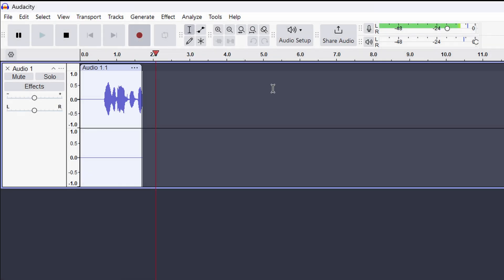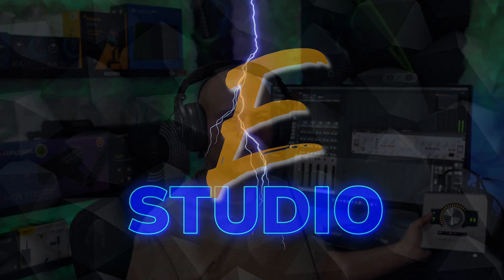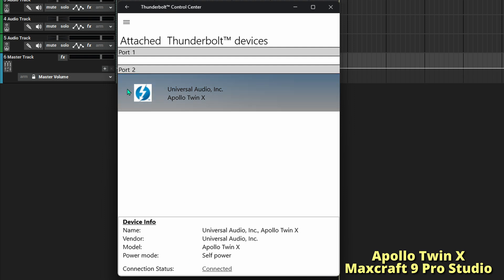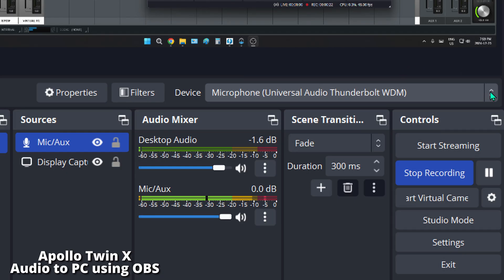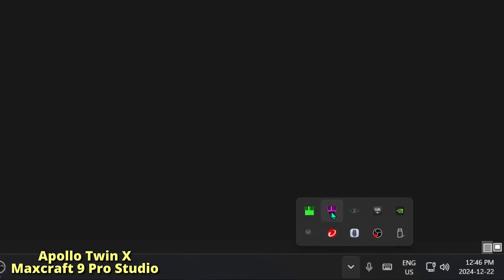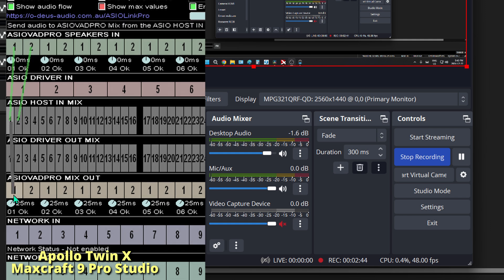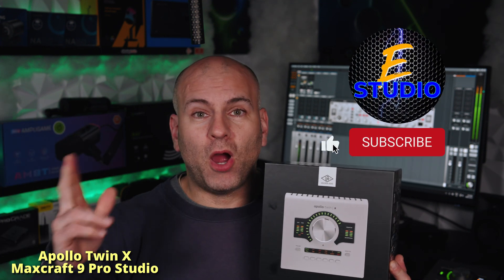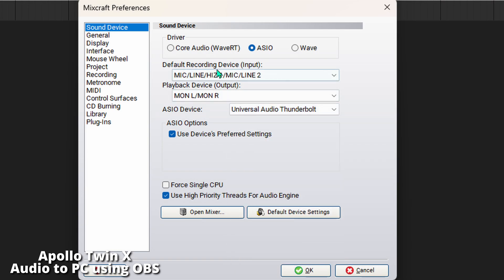UA Apollo Twin X Fix Windows Audio Issues | Thunderbolt & USB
Universal Audio Apollo Twin X has audio issues with Windows 10 / 11. The issues are mostly the horrible UA drivers, but can also be settings and device conflicts. Interface used is the Thunderbolt Rev 2 / Gen 2

Equipment Currently use in my videos
🔵 Studio Mic
🔵 Sony A7C ii Camera, Body Only
🔵 Sony 35mm GM F1.4 Lens
🔵 NPF battery plate
🔵 NP-FZ100 Dummy Battery
🔵 Camera Cage w/ Hand Grip

0:00 Introduction
0:46 Thunderbolt setup
1:53 Quick tips
2:27 Fix Windows Driver issue

*Show your support for Spark E \ Not Bios*